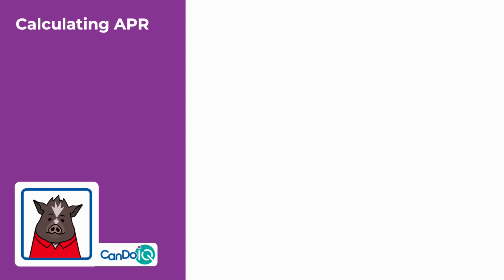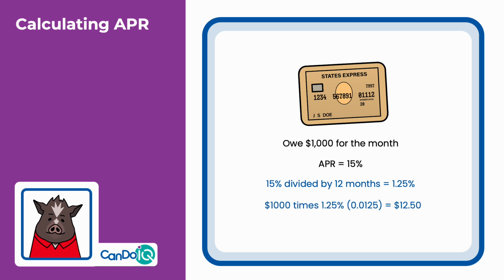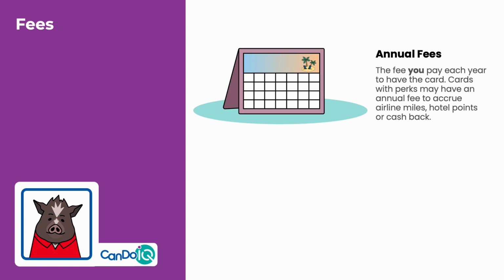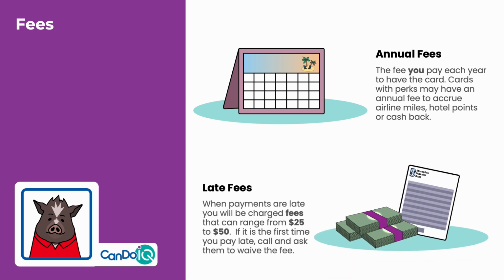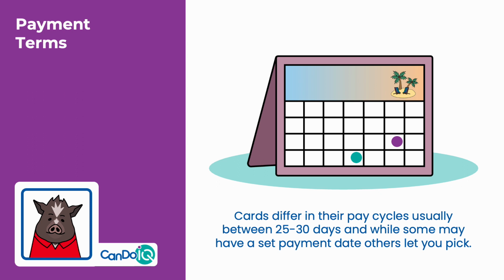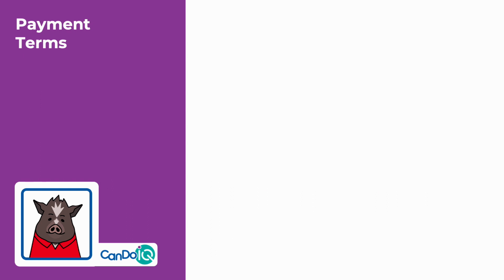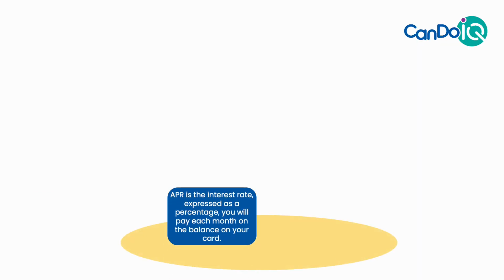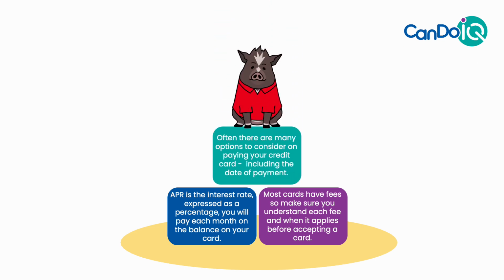Credit Card Module 3: Components of a Credit Card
What is a credit card? Why do I need one? How do I get one? Our Credit Cards course will answer all of these questions and more!